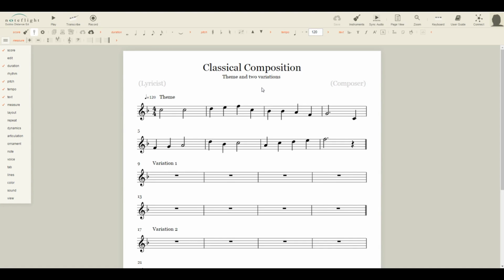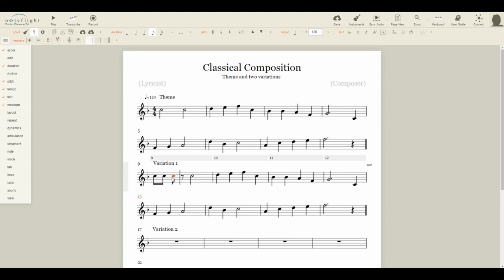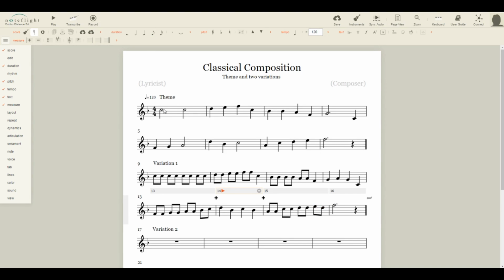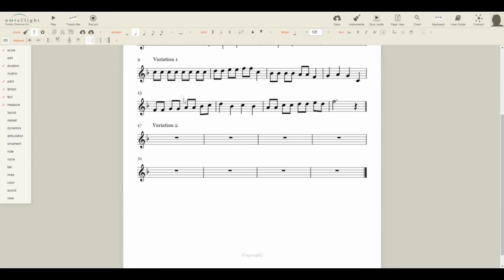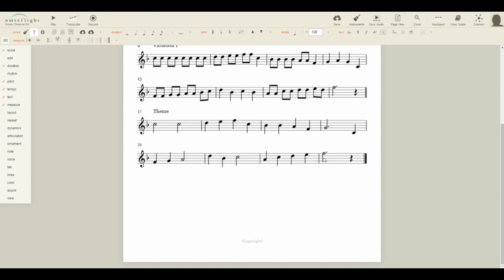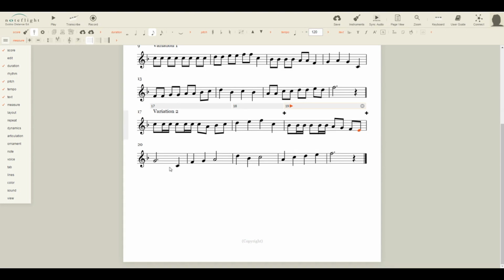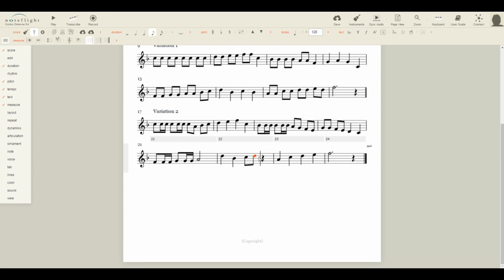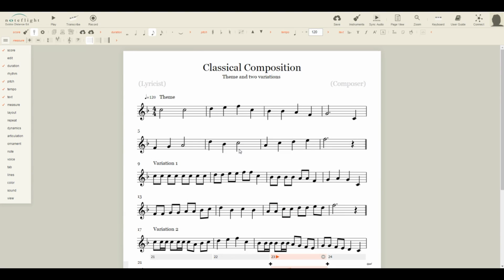Classical comp - Theme and variation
for educational use